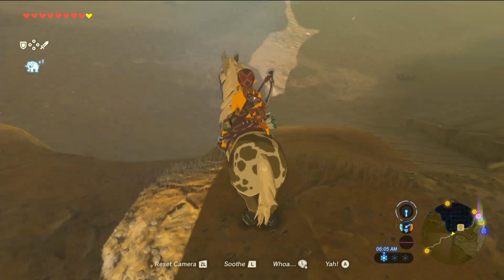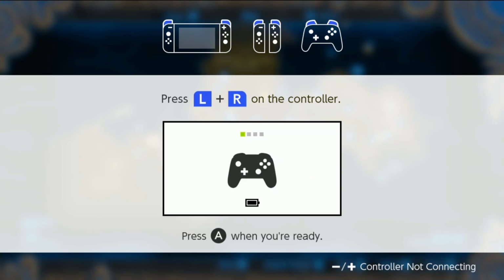Nintendo Switch Pro Controller Review: The Best Nintendo Pro Controller Yet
Nintendo is charging $70 for its new Nintendo Switch Pro Controller, and that's a lot of cash. But you'll